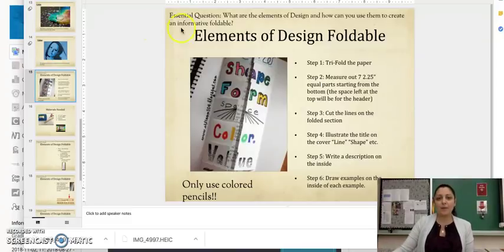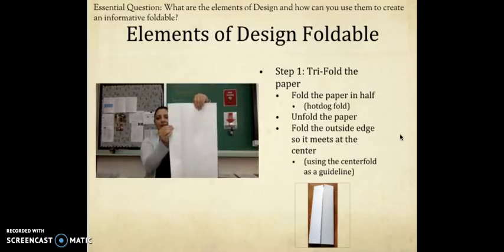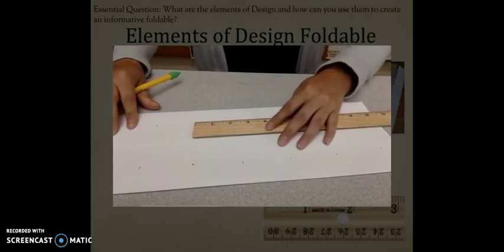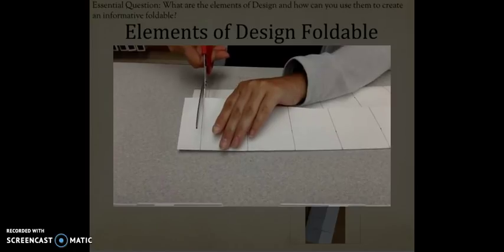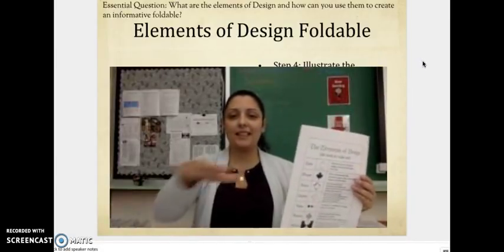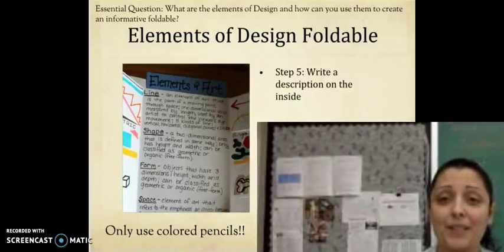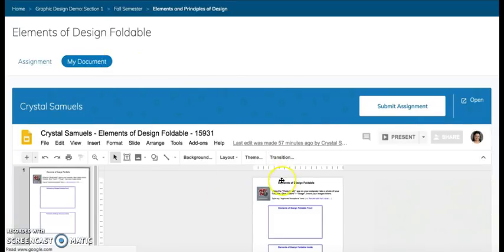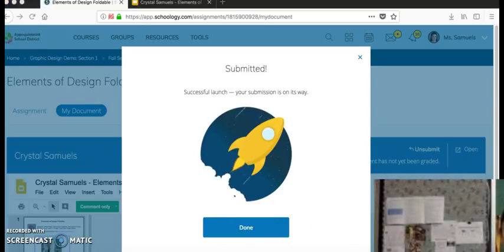Elements Foldable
How to make the Elements of Design Foldable in Graphic Design Class.